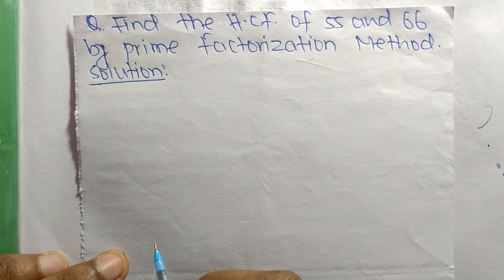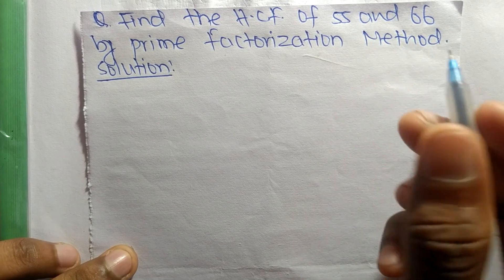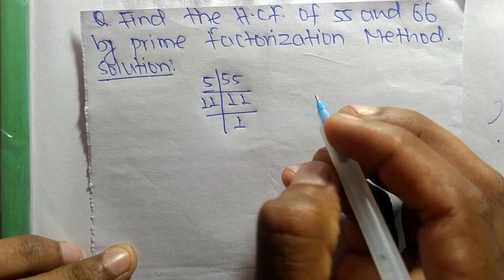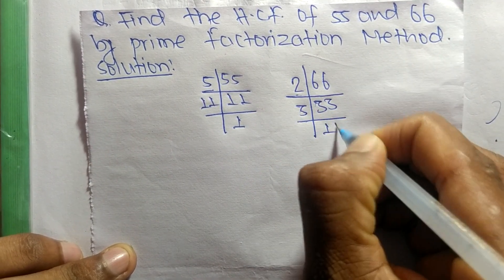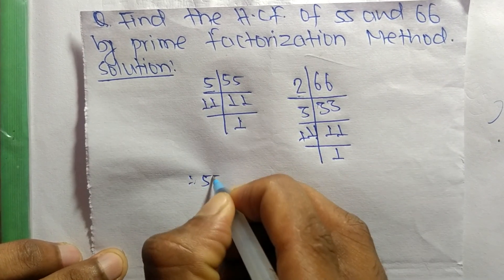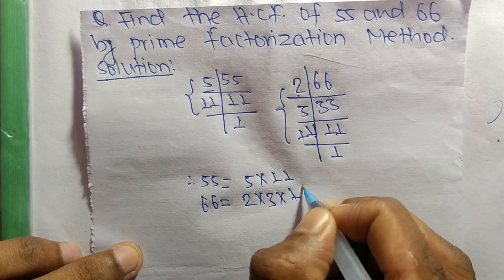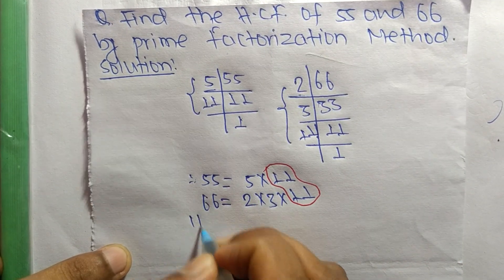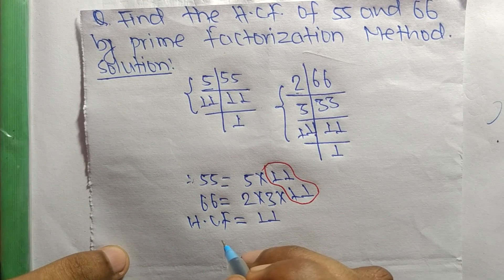Find HCF of 55 and 66 by Prime Factorization Method